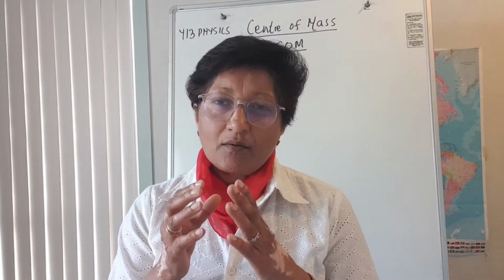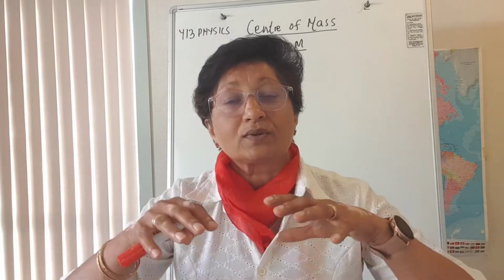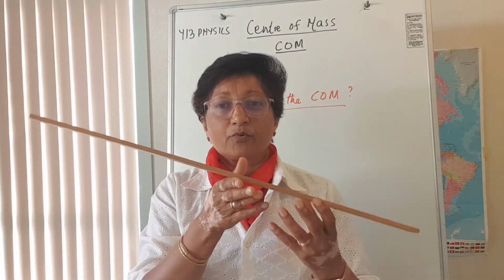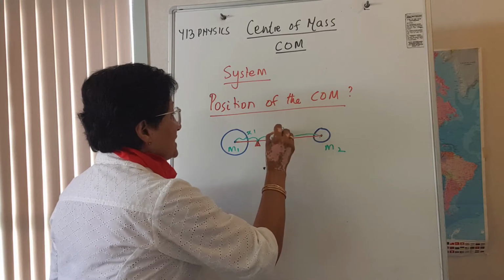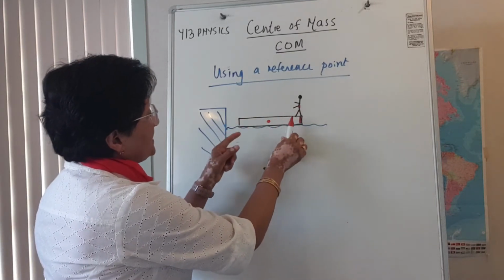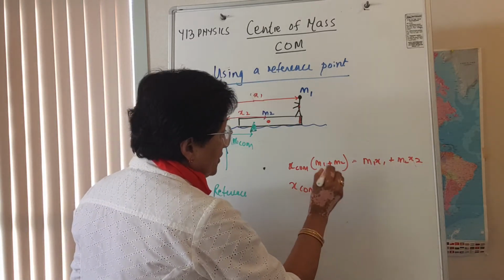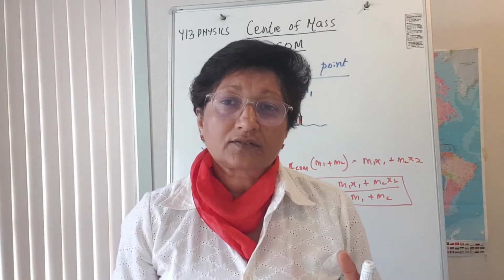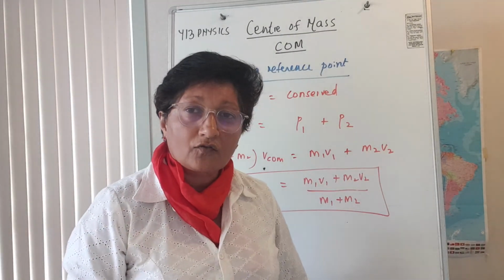Y13 Physics Concept of COM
Y13 Physics EGGS position of COM, Velocity of COM in a closed system